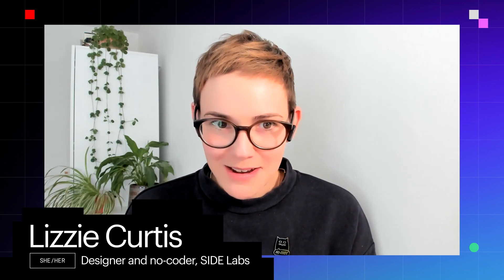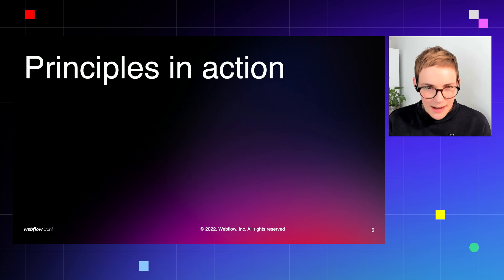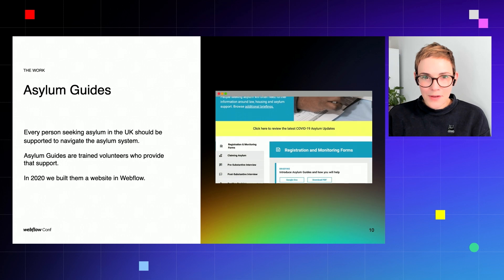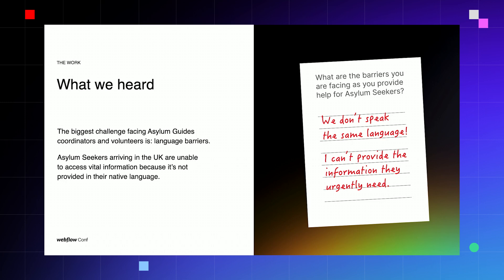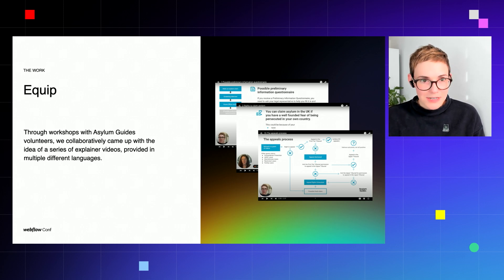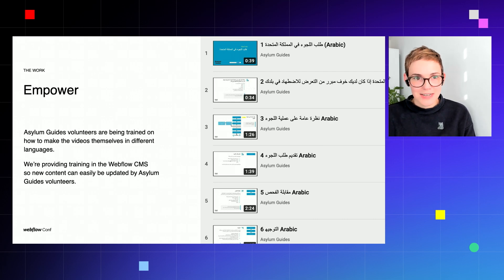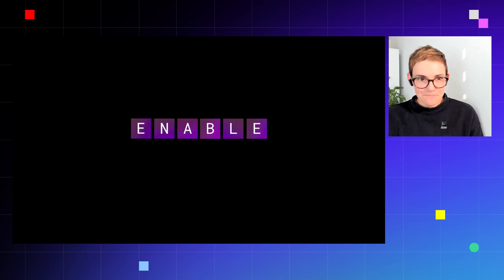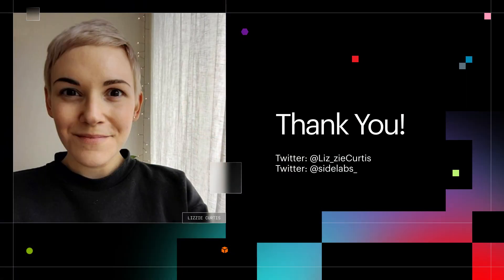Changing the world with Webflow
SIDE Labs (which stands for Social Impact Digital Explorers) is an organization devoted to using Webflow and similar tools to alleviate suffering, guide the vulnerable, and reduce inequalities. In this session, you’ll learn how to use Webflow to do the most good, for the most people — through a real-life case study. You’ll also hear about how SIDE’s guiding principles help them navigate their partnerships with nonprofits and businesses alike.